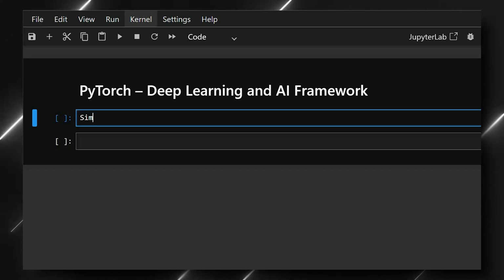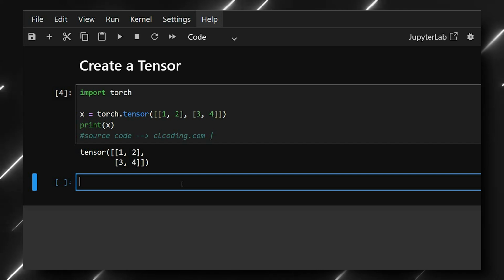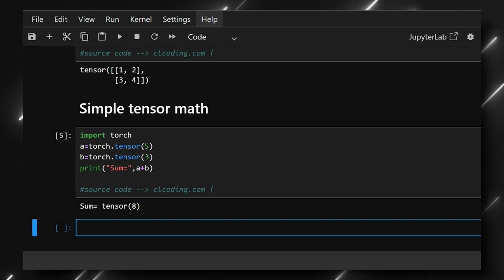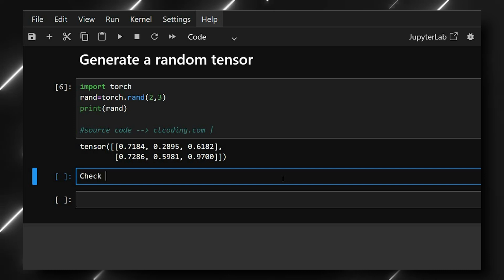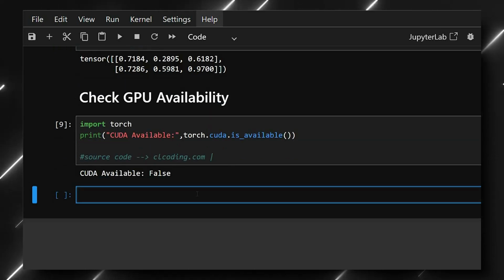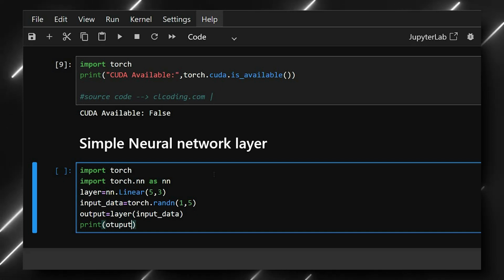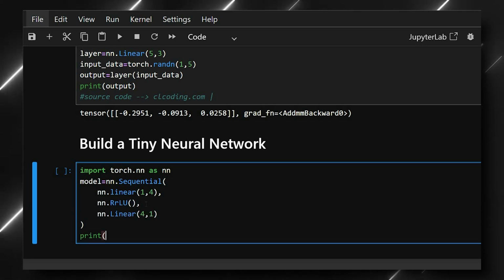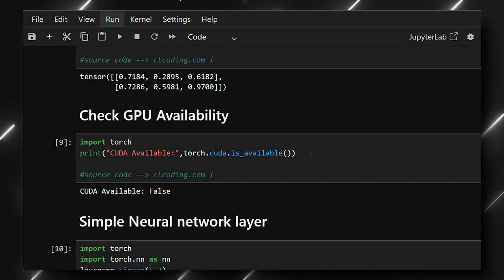PyTorch – Deep Learning and AI Framework